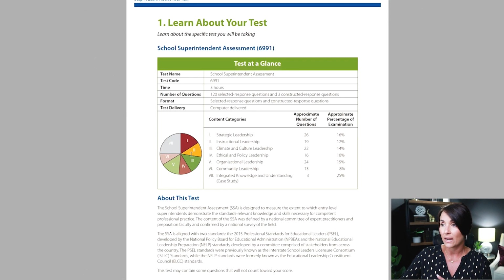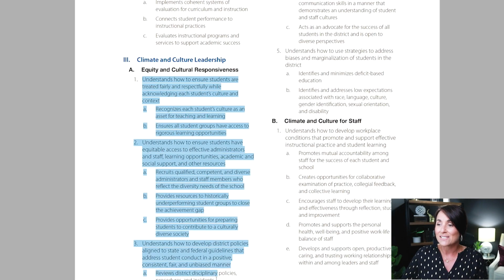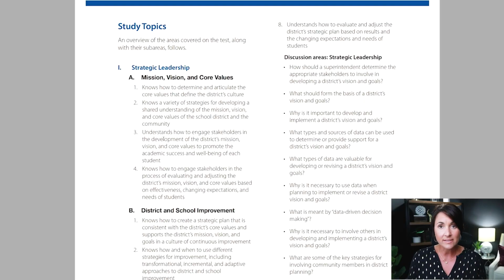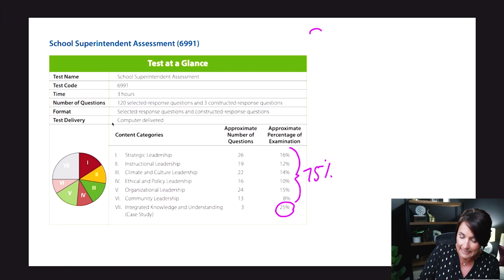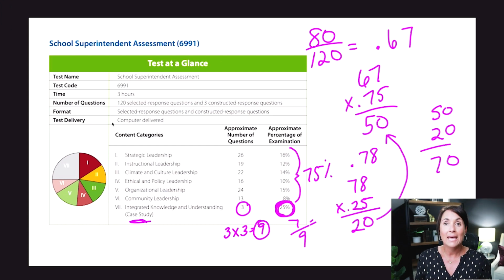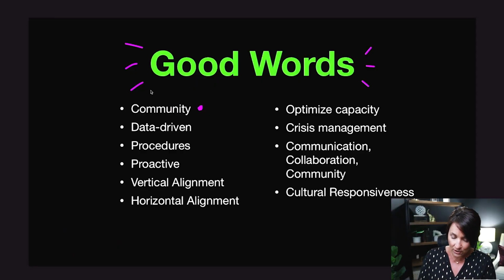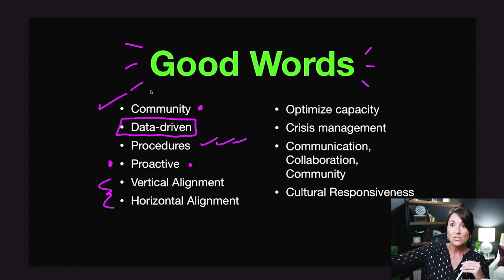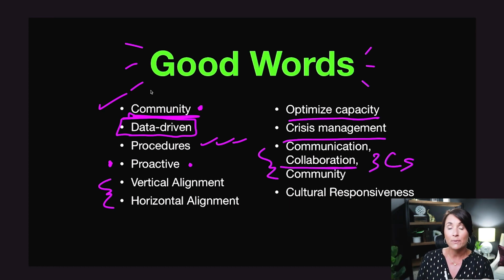SSA 6991 | Part 01 | Overview, Scores & Good Words | Kathleen Jasper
This is Part 01 of our series on the SSA 6991 - School Superintendent Assessment. In this video, we go over the structure of the exam, how the exam is scored, and the good words you should look for in the correct answer choices.

Here is a link to the study companion used in the presentation